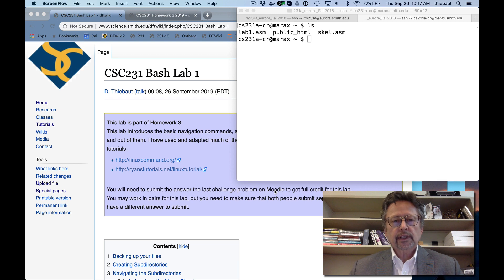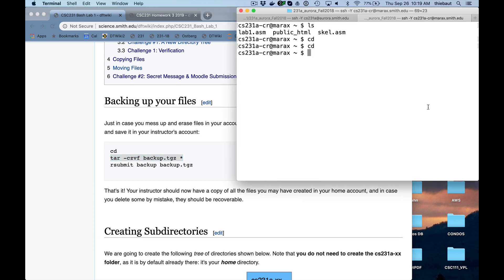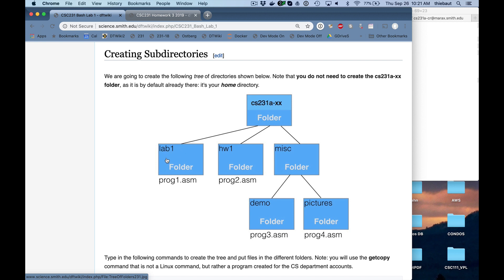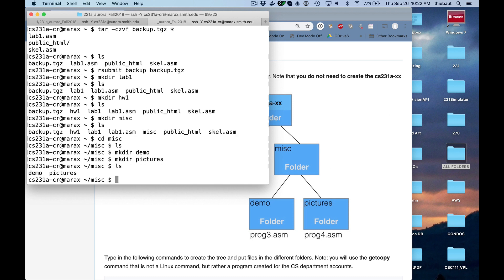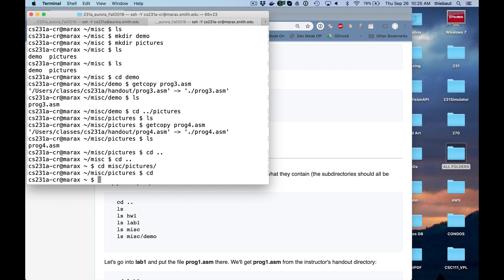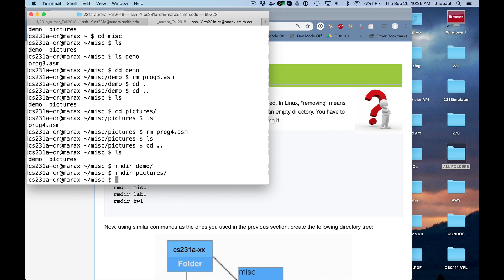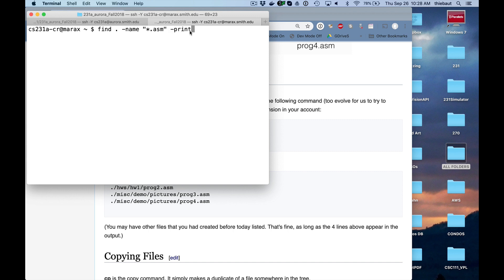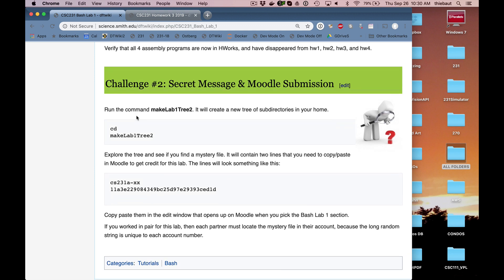Bash Lab 1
A quick introduction to a first self-paced lab on the Linux shell Bash.